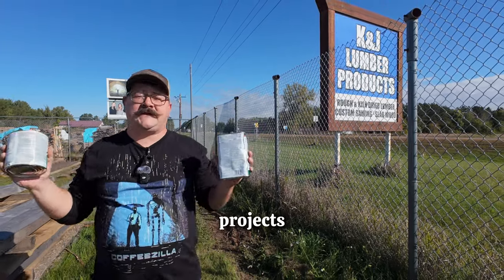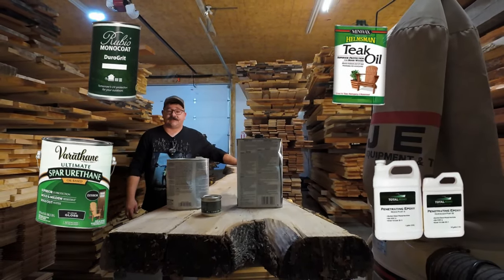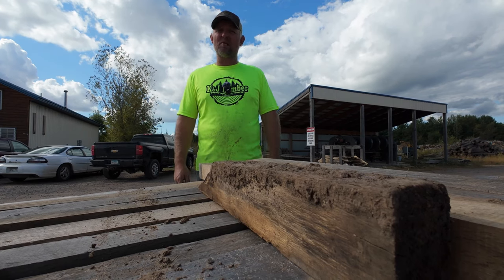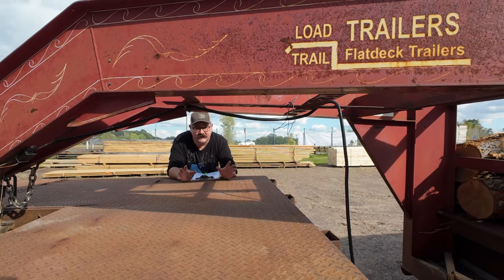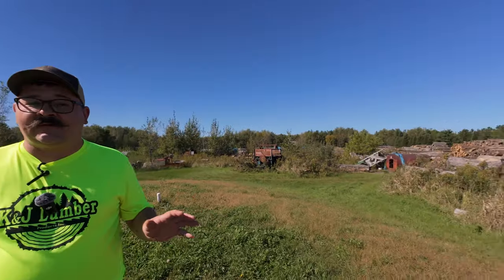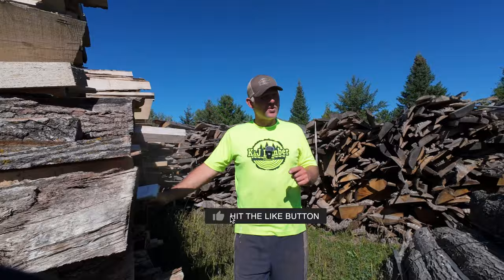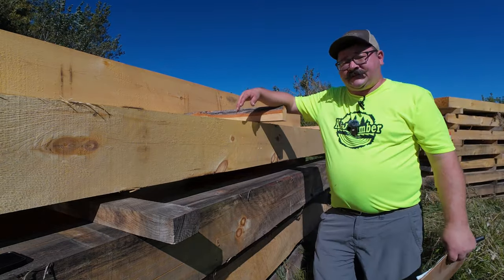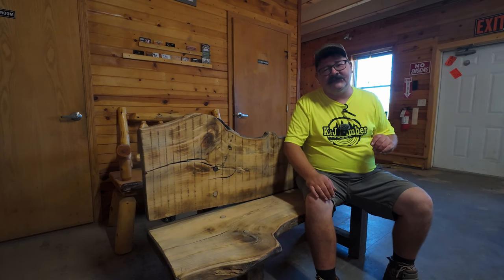the Best Finish for Outdoor Wood Projects that...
🔗 Total Boat Penetrating Epoxy
🔗 Rubio Monocoat DuroGrit
🔗 Minwax Teak Oil
🔗Varathane Water-Based Spar (Semi-Gloss)

Ever wondered how to choose the perfect finish to protect your outdoor woodworking projects from the elements and disaster?
In this video we talk about, wood finishes, exploring the age-old techniques of masters like Antonio Stradivari and testing modern-day products to uncover the best solutions for your projects.
We'll talk about the most common finishing fails, tell you all of the pros and cons of water-based vs. oil-based finishes, and even reveal a game-changing product that can restore rotted wood! Get ready to unlock the secrets to beautiful, long-lasting outdoor finishes and elevate your woodworking to the next level.